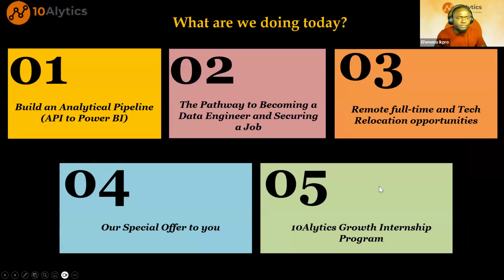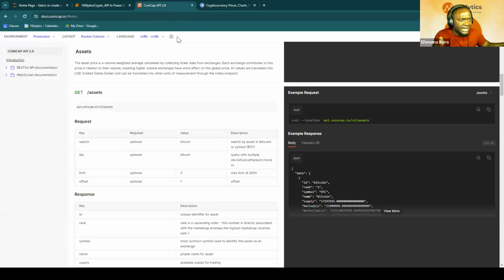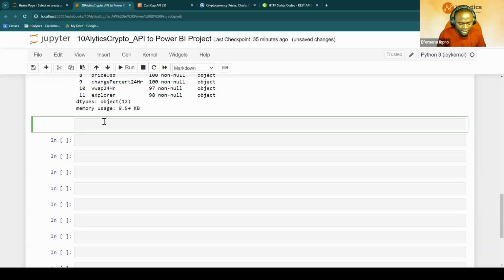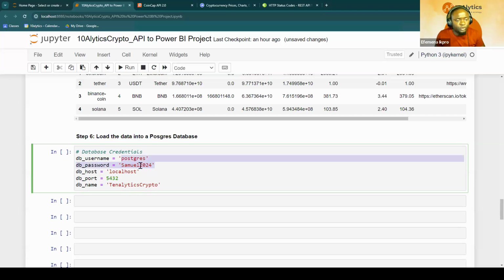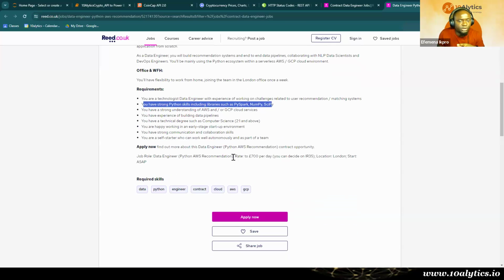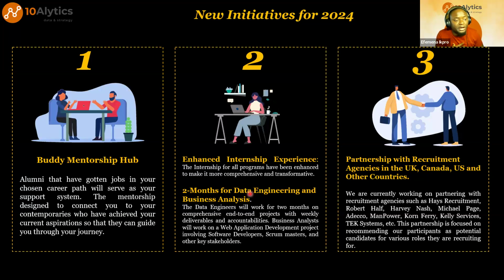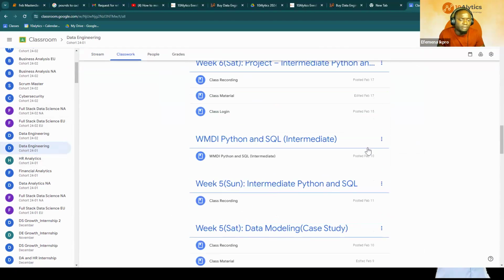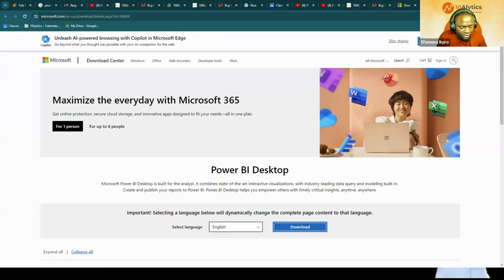Build your first end-to-end data analytics pipeline (from API to Power BI)